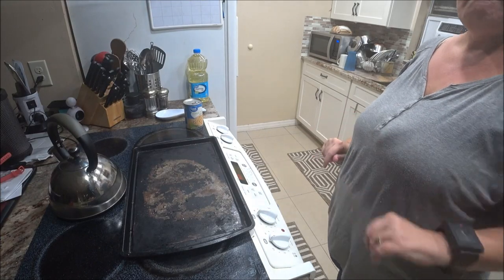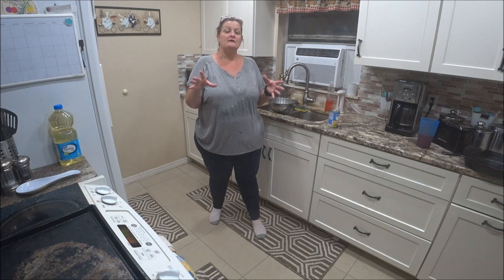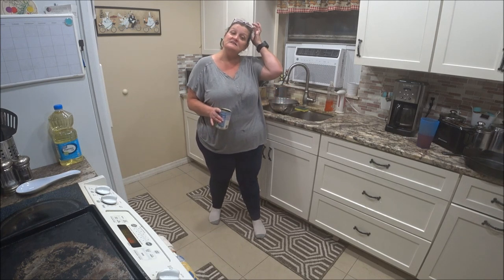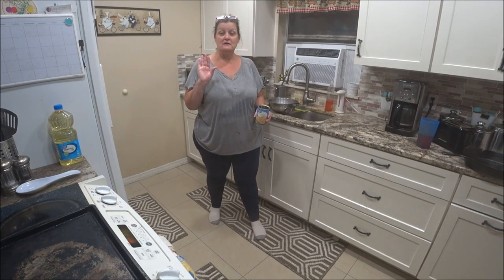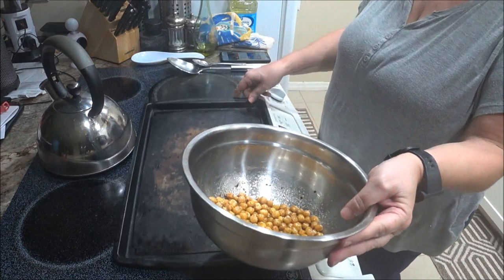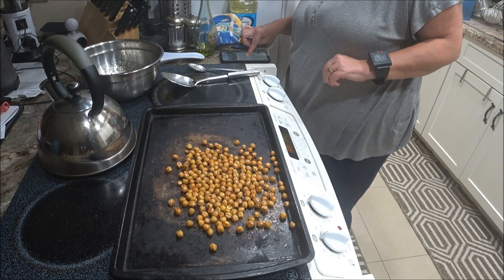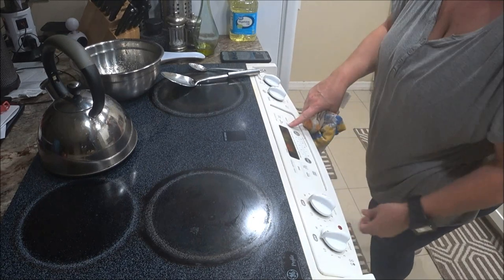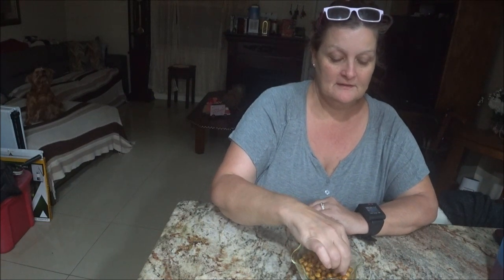Roasted Chickpeas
What you will need :
1 19oz can chickpeas drained and rinsed
1 tablespoon olive oil
3/4 teaspoon chili powder or what you would like
1/2 teaspoon dried thyme leaves
1/2 teaspoon salt
preheat oven to 375
put chickpeas in for 30 minutes
take them out put in bowl mix your ingredients all together
put back on pan and in oven for 10 -15 minutes
take out and Enjoy